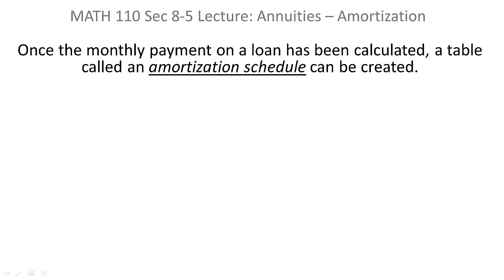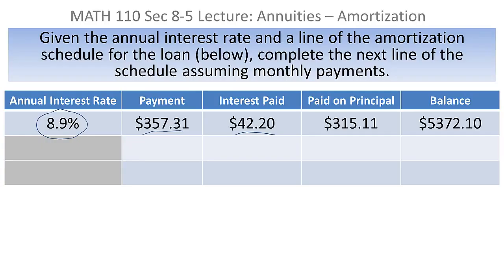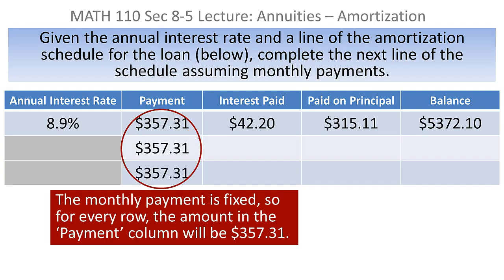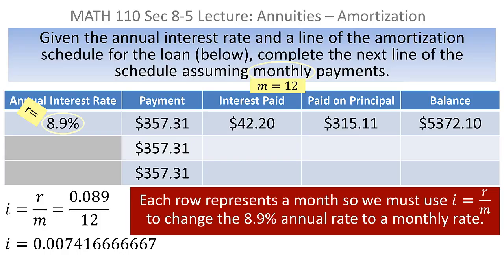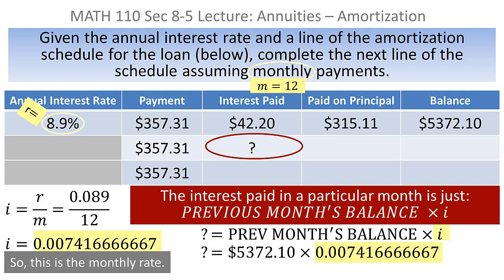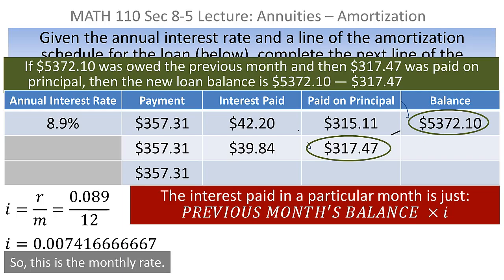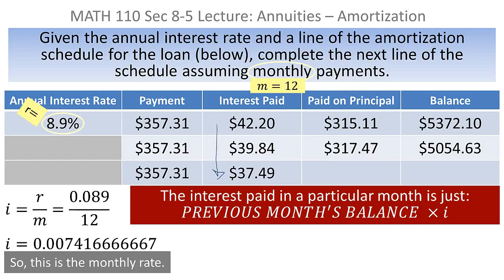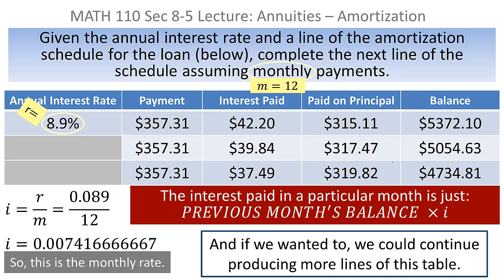Finance: Intro to Amortization Part 2-Amortization Schedules